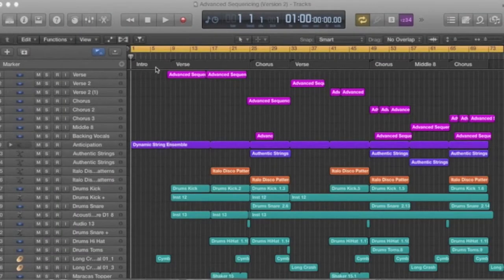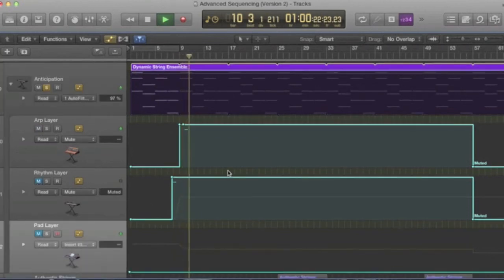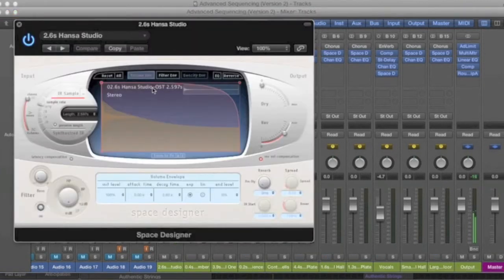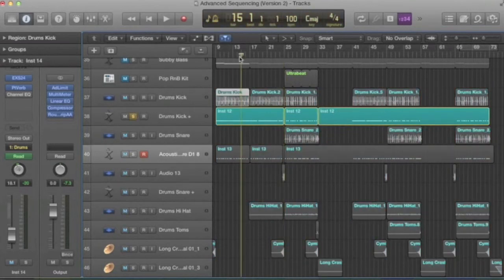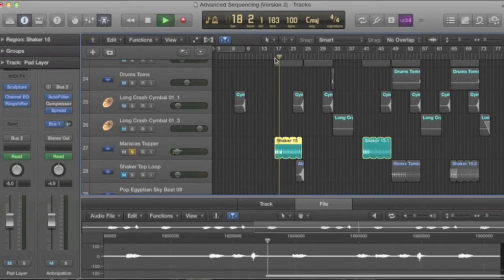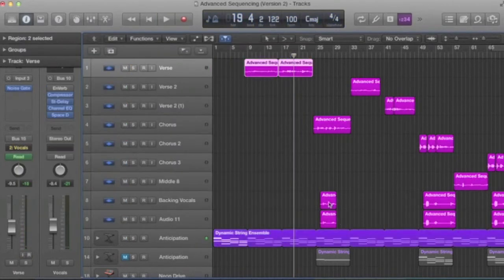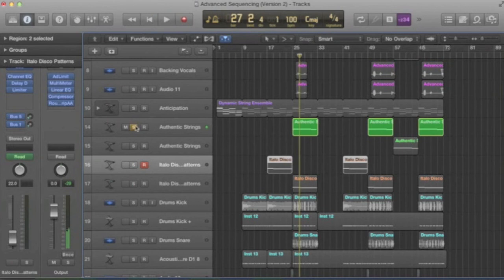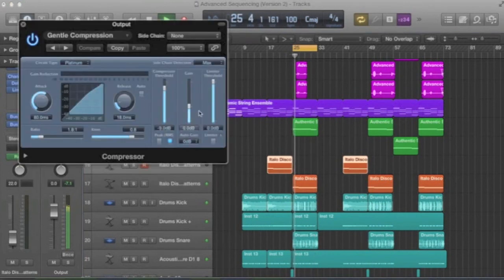Walkthrough of " Walked Away"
A walkthrough video I had to make for an Advanced Sequencing Assignment for university.
I apologise, I have a cold!